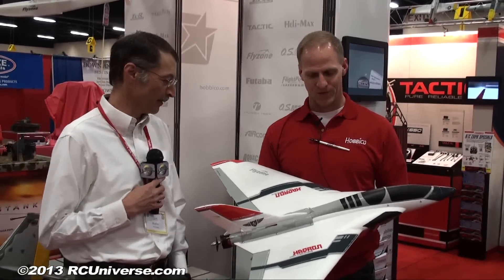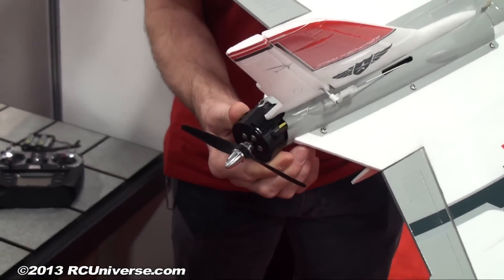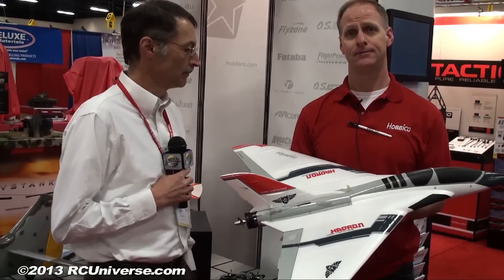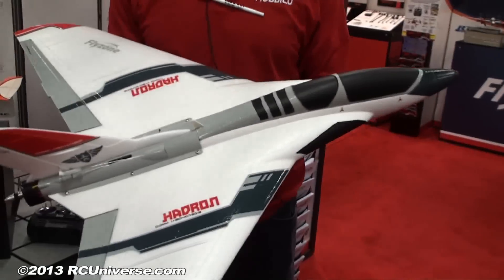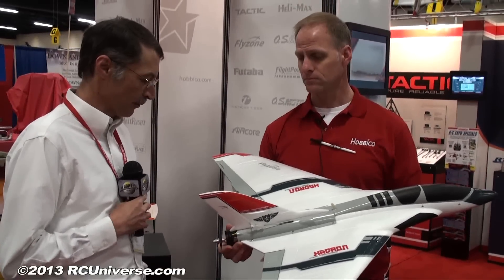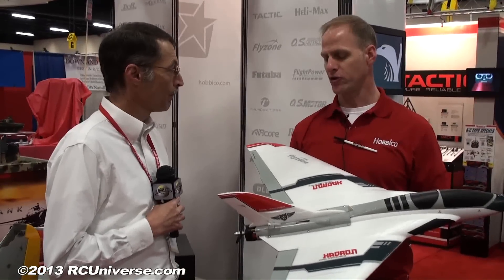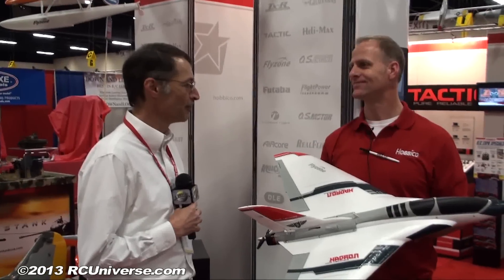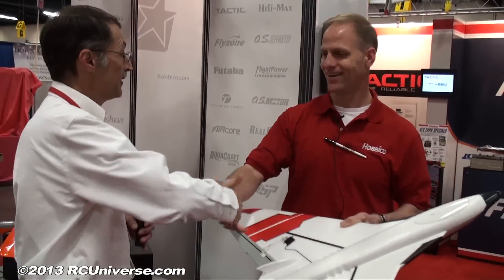The Toledo Show 2013 - Flyzone Hadron